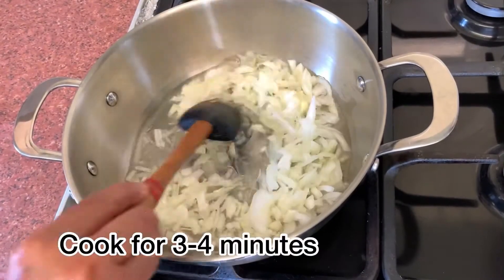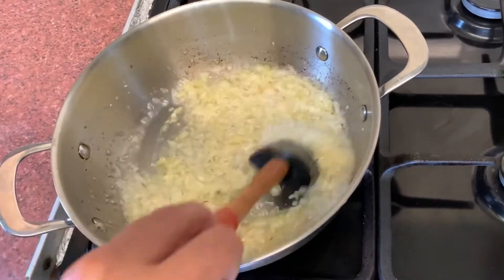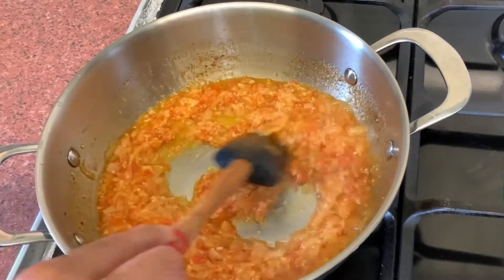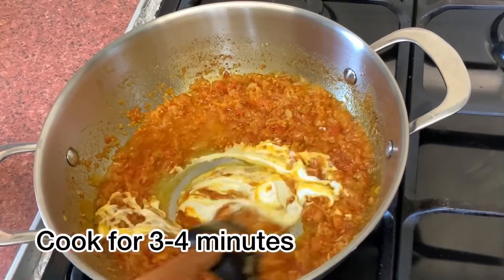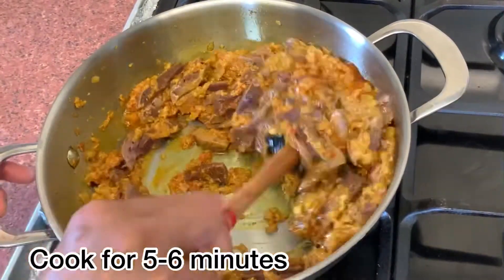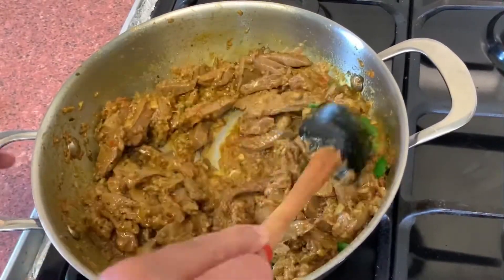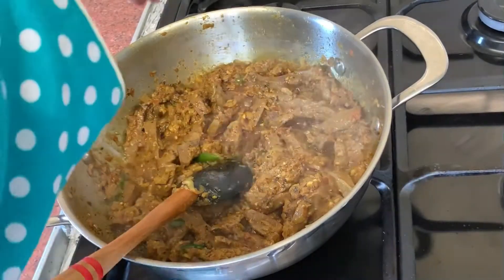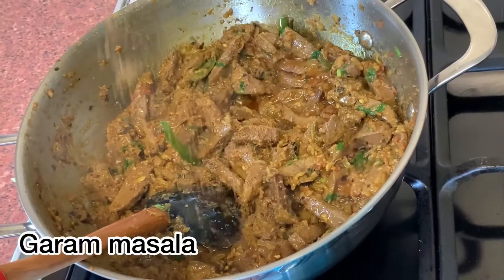KALEJI MASALA (EID SPECIAL) ~ MOM’S CUISINE